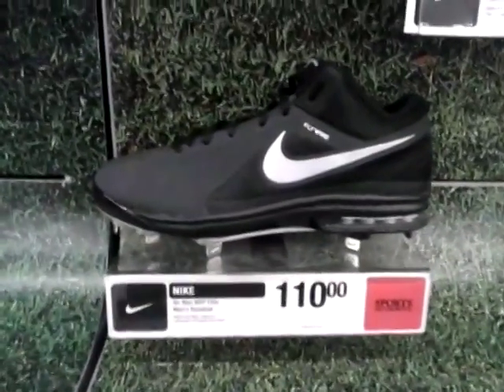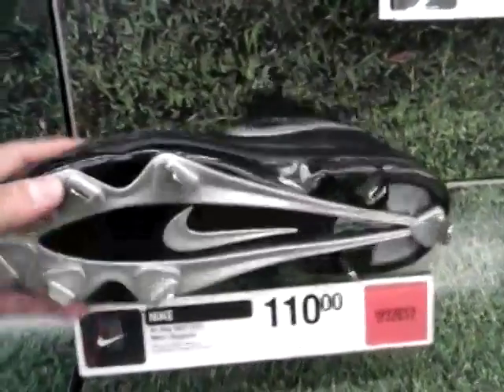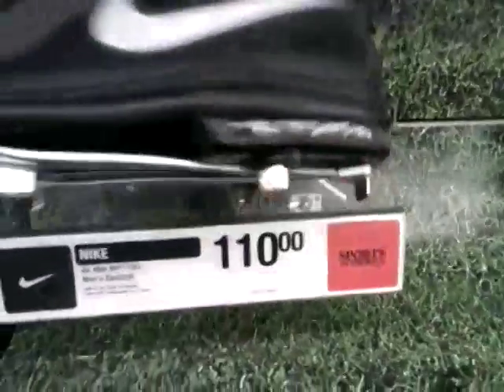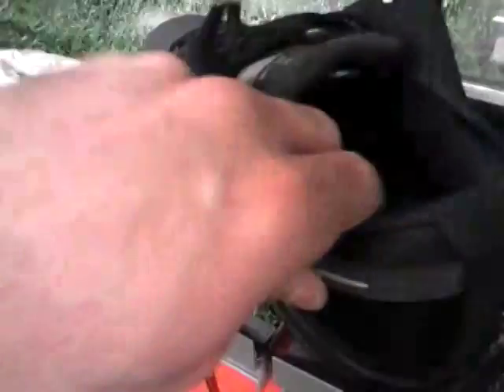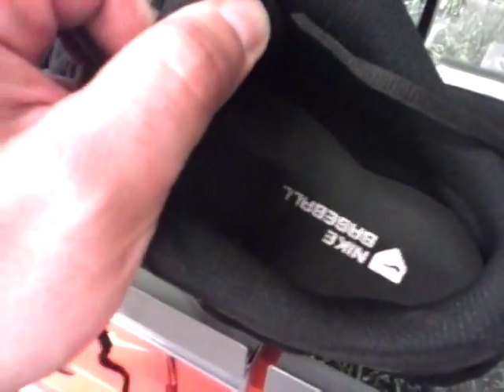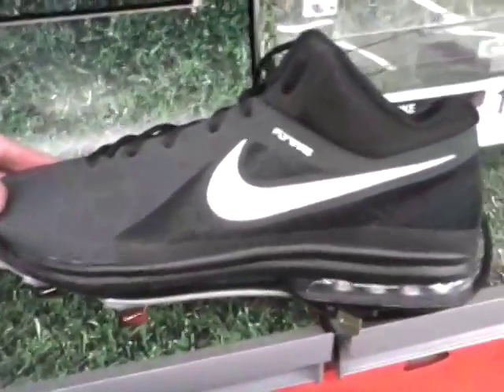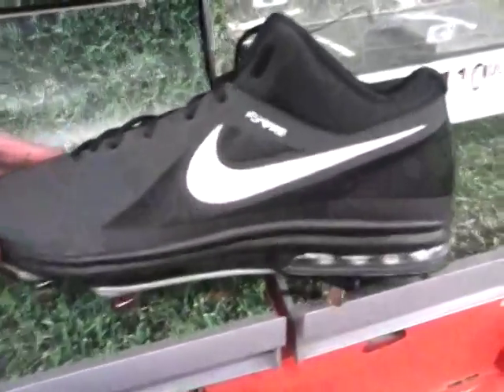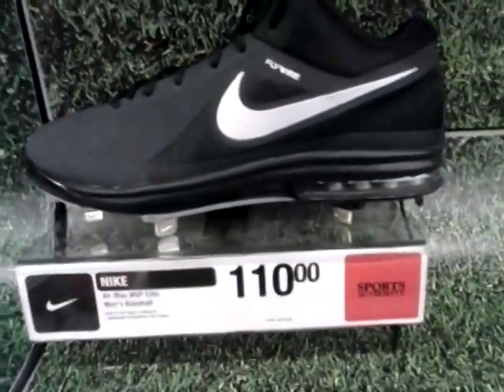2014! Nike Air Max MVP Elite 3/4 Baseball. metal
A look at the 2014 Nike Baseball Air Max MVP Elite 3/4 metal cleat. This shoe is designed for good comfort and high performance for college, high school, senior league, or select baseball athletes.